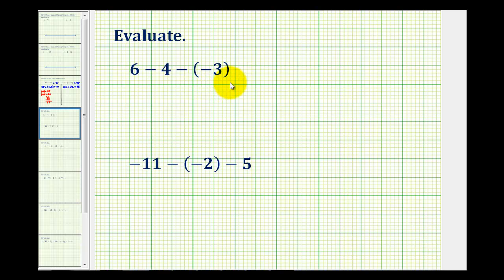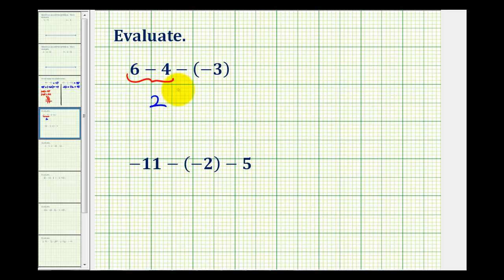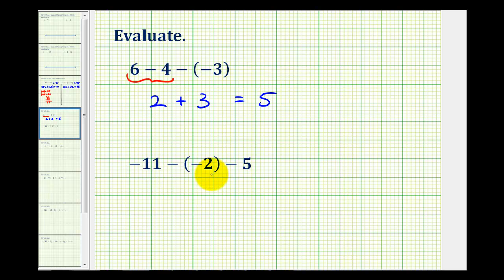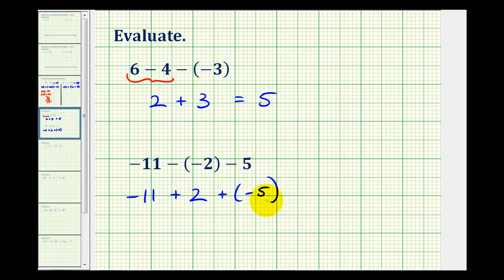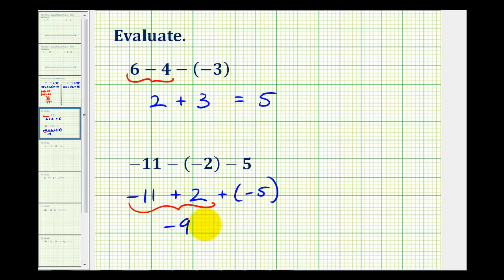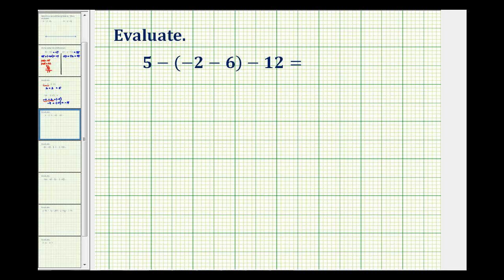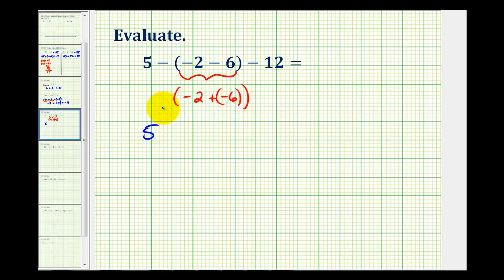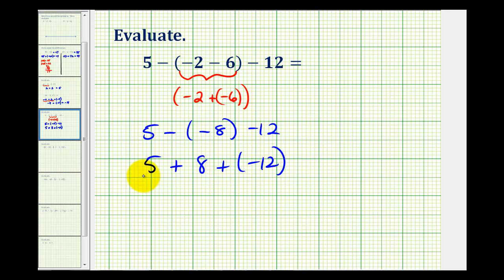Ex 1: Evaluate Expressions Involving Integer Subtraction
This video provides examples of how to evaluate an expression using the order of operations and the subtraction and addition of integers.